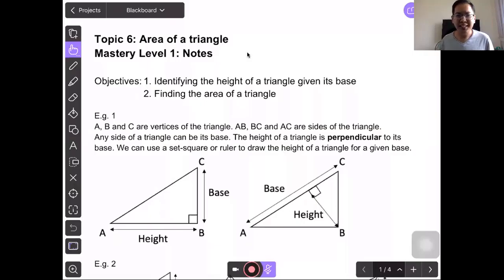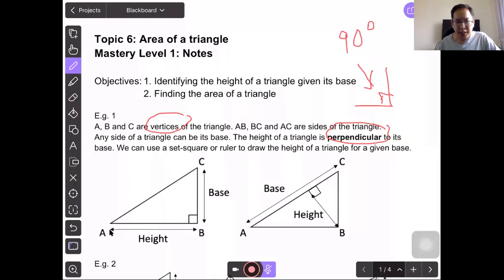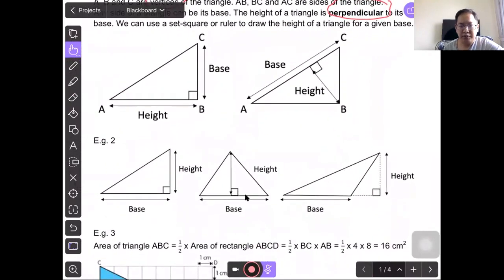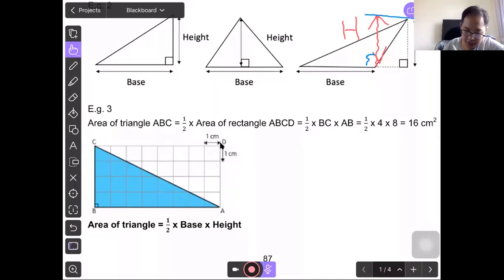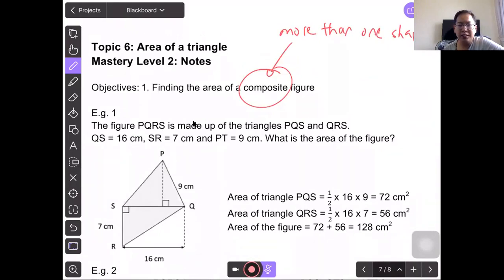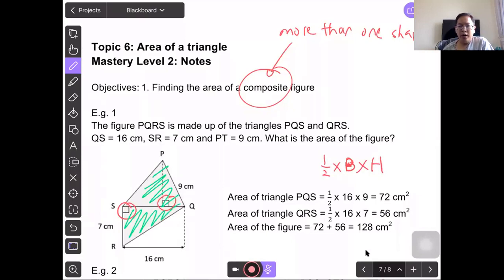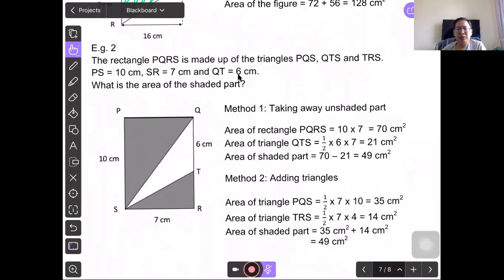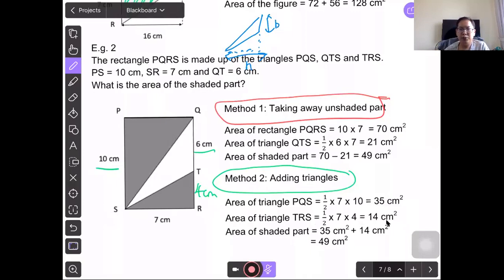P5 Math : Area of Triangle